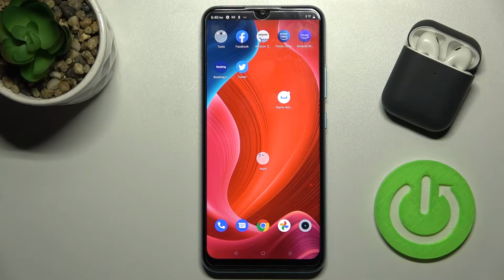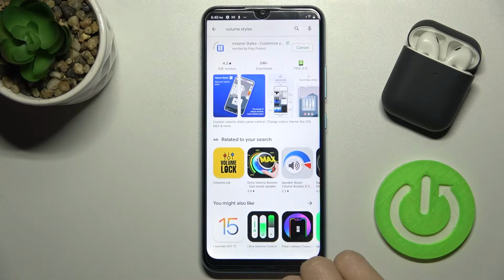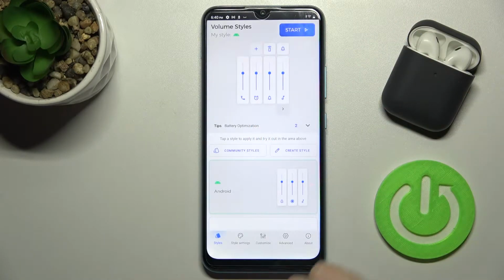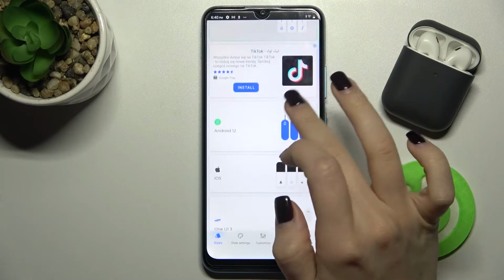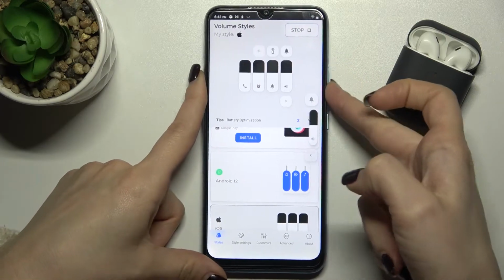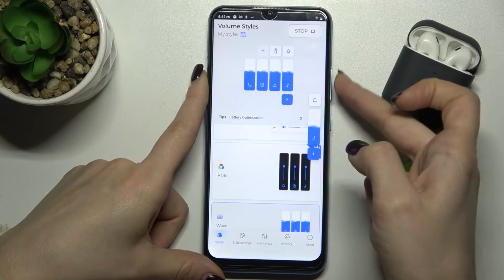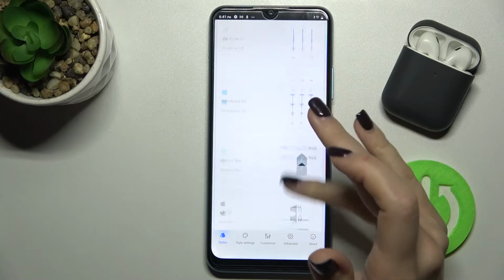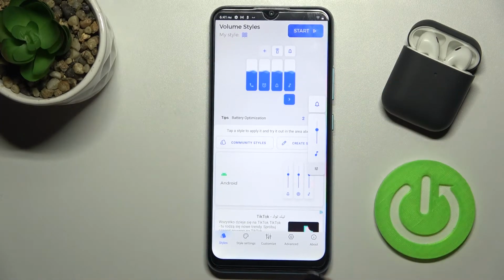How to Customize Volume Panels in Realme C25Y? Volume Styles App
If you want to use Volume Styles Application and set up diffrent Volume Panels in Realme C25Y, at the first you have to go for Play Store and get this app for free.

How to Manage Volume Panels in Realme C25Y? How to Edit Volume Panels in Realme C25Y? How to Set Up Volume Panels in Realme C25Y?